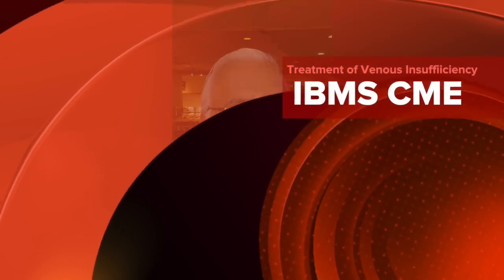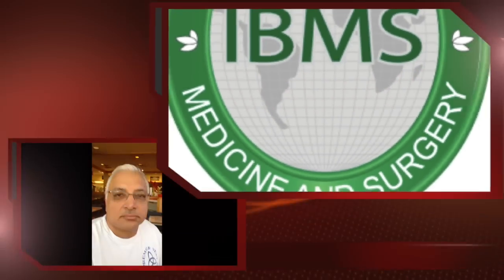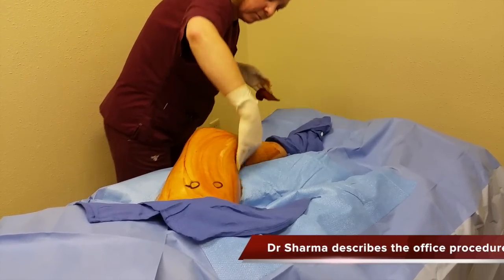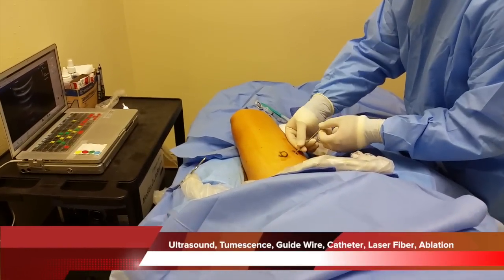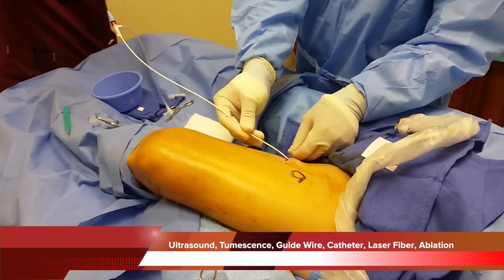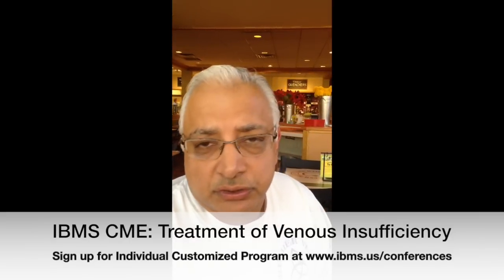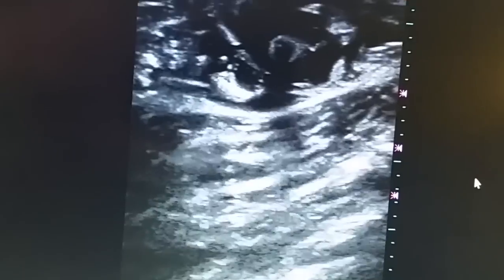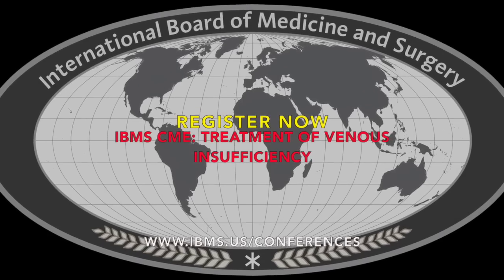IBMS CME: Treatment of Venous Insuffiiciency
This video is about IBMS CME: Treatment of Venous Insuffiiciency